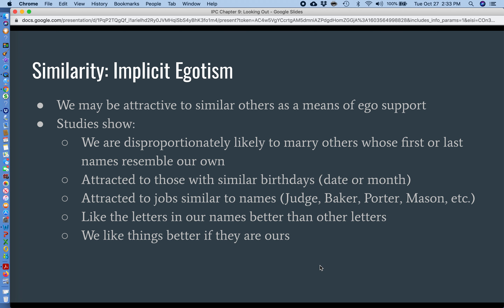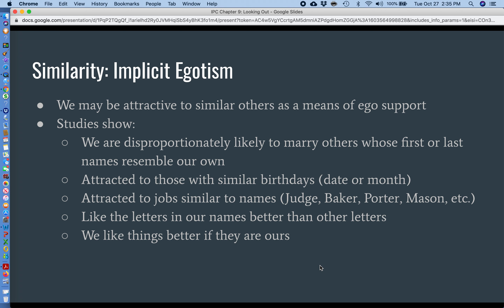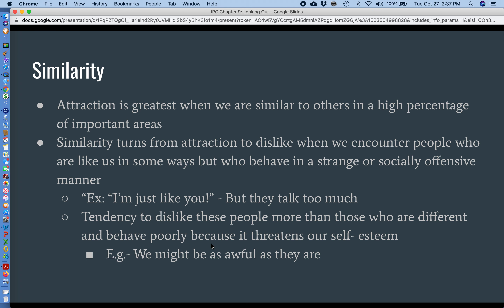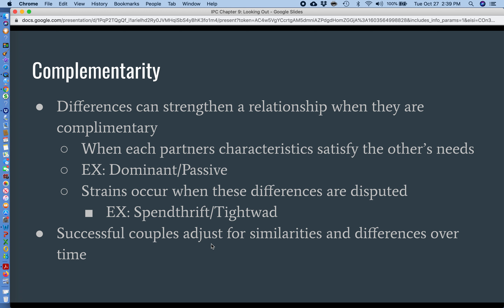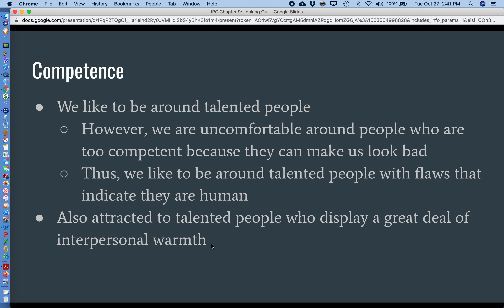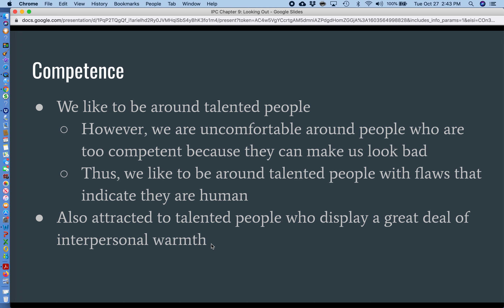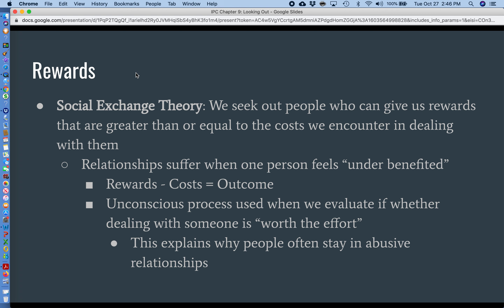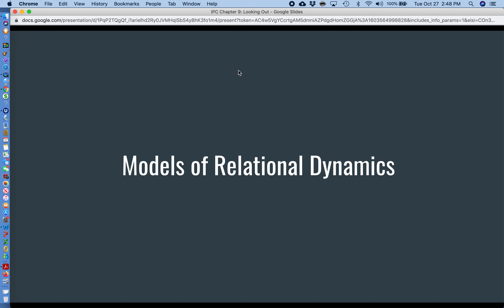IPC Chapter 9 SL 2 Factors in Choosing Relational Partners (Cont.)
In this short lecture, I continue my discussion of factors which influence our choice of relational partners.